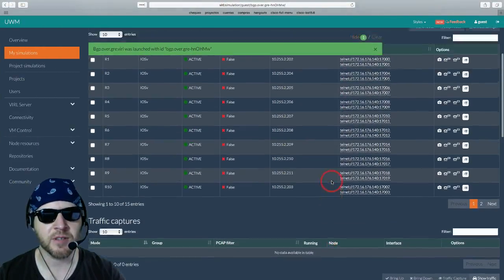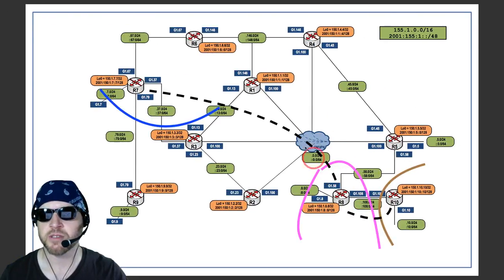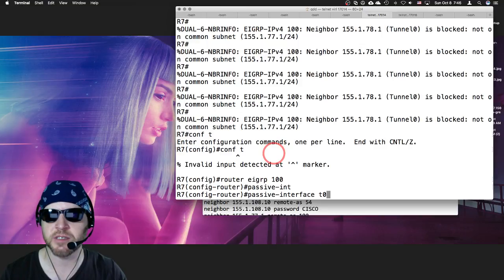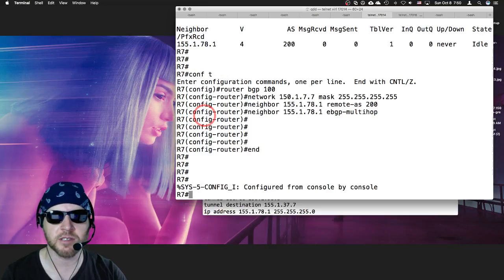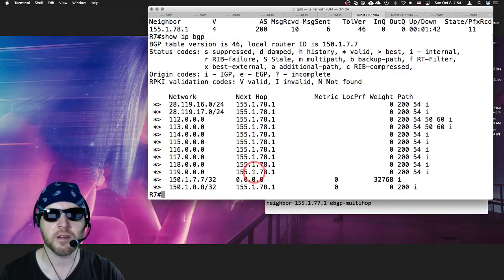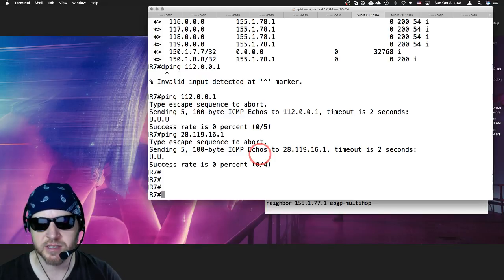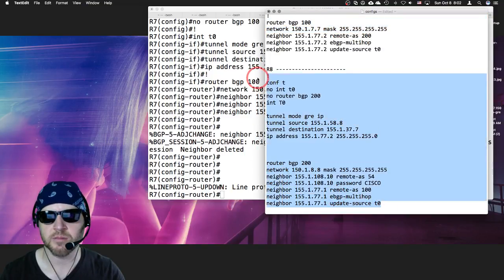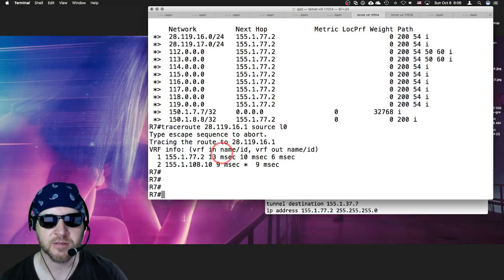day 91 - GRE tunnel challenge - different tunnel interface IP ranges?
Viewer challenge lab